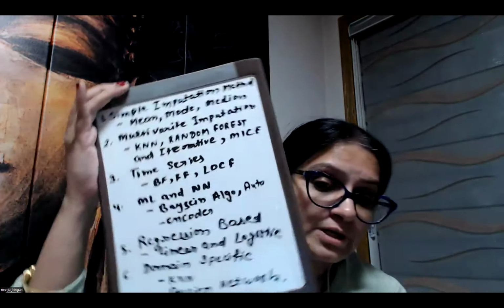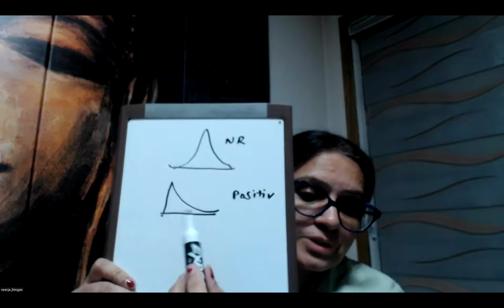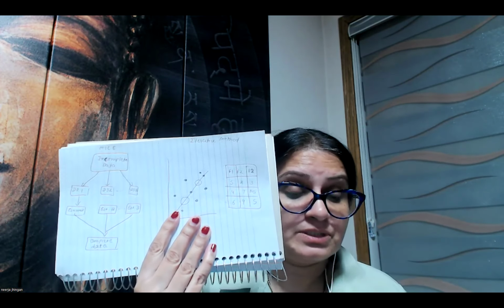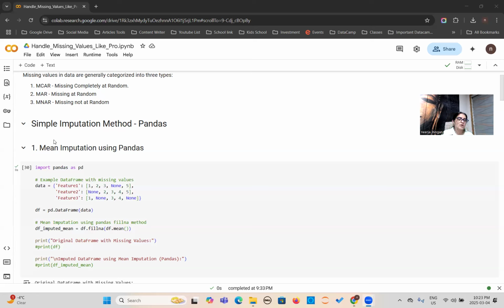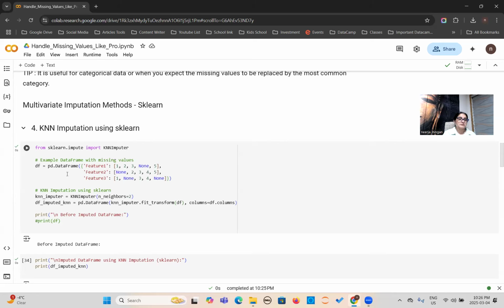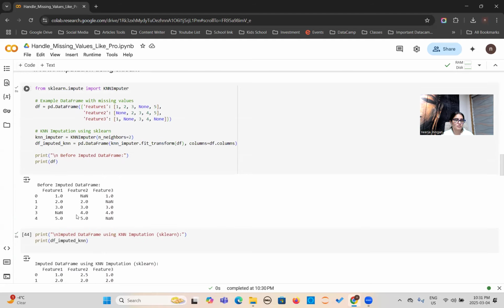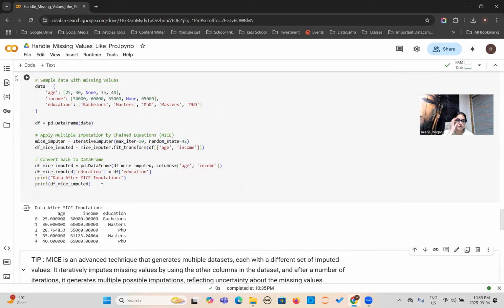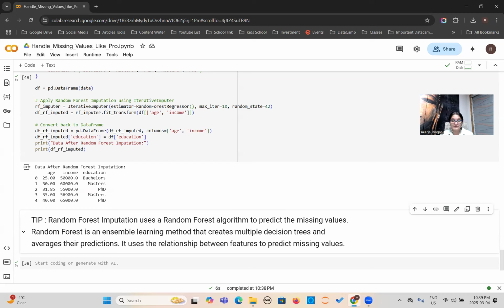MISSING VALUES? Watch Mice and Pandas Save the Day in Python!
Learn how to conquer missing values in Python using Pandas and MICE imputation method in this data cleaning tutorial.
Learn how to conquer missing values in Python using Pandas and MICE. Say goodbye to messy data with this helpful data cleaning tutorial!

🚀 Conquer Missing Values in Python: Pandas and MICE to the Rescue! 🧠

Struggling with missing data in your datasets? In this video, we'll explore powerful techniques to handle missing values using Pandas, MICE (Multiple Imputation by Chained Equations), and iterative methods. Whether you're working on data analysis, machine learning, or AI, mastering missing value imputation is essential for building reliable models.

🔍 What You'll Learn:
✅ Detect and handle missing values using Pandas
✅ Understanding MICE and iterative imputation methods
✅ When to use KNN imputation for better accuracy
✅ Best practices for real-world datasets